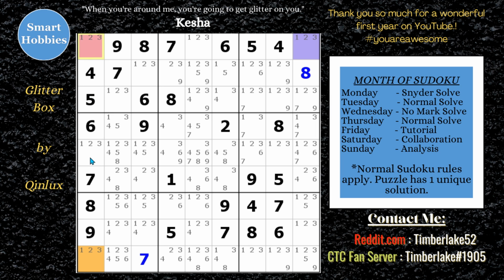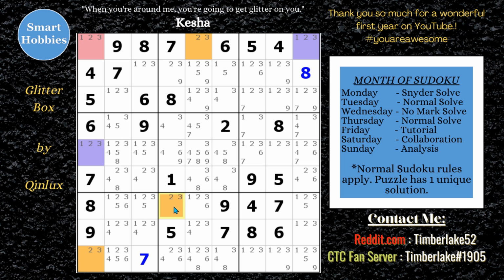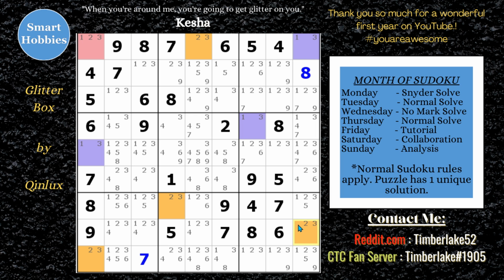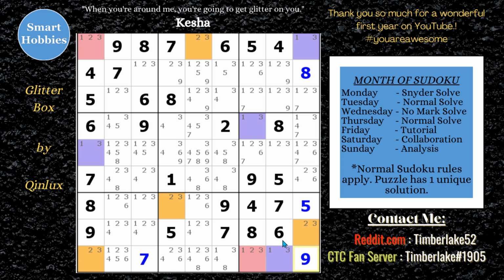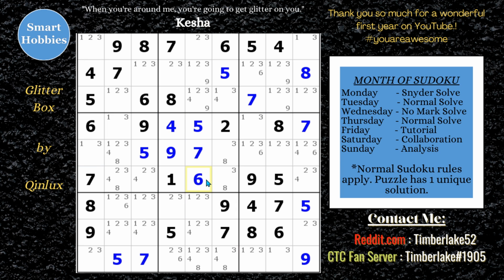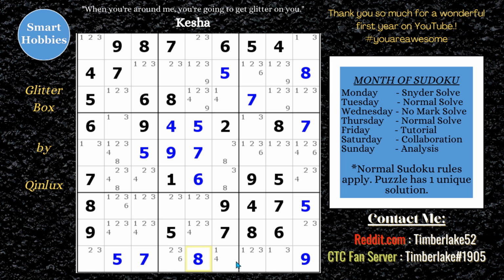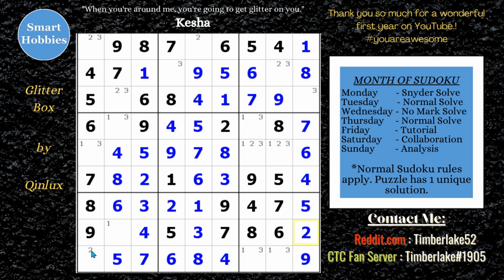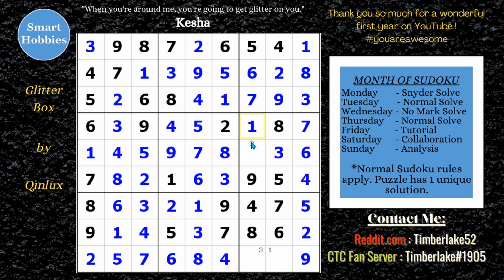How To Be Smarter Than A Computer - Sudoku Handmade Classics #41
In How To Be Smarter Than a Computer - Sudoku Handmade Classics #41 by Smart Hobbies, I solve a wonderful Classic Sudoku called “Glitter Box” created by Qinlux. This is one of the best puzzles I have solved in a long time. I got stuck using conventional methods but saw that other solvers on Cracking The Cryptic Discord rated this puzzle 2-3 stars out of 5 for difficulty. I changed my way of thinking to solve this puzzle using a coloring method instead. I solve the puzzle logically and explain each strategy to you the viewer as I apply them. Thank you Qinlux for permission to feature your puzzles on my channel. Thank you the viewer for a wonderful first year on YouTube.

Strategies demonstrated in this video:

Hidden Single
Naked Single
Naked Triple
Almost Locked Set